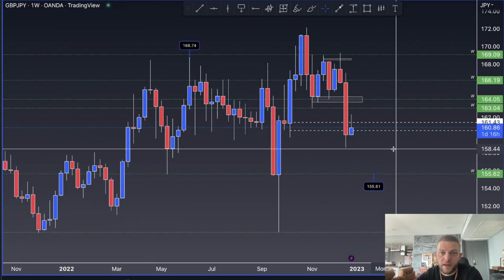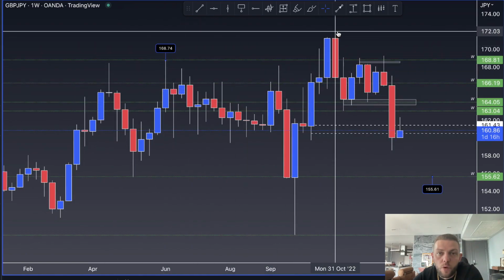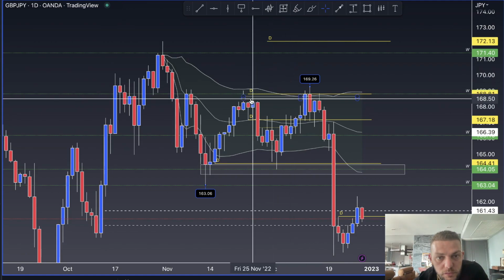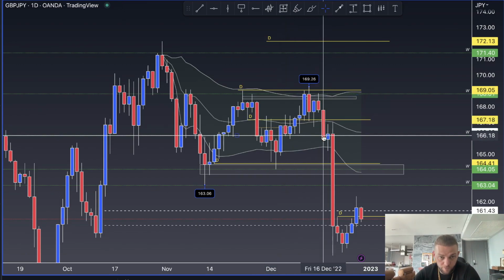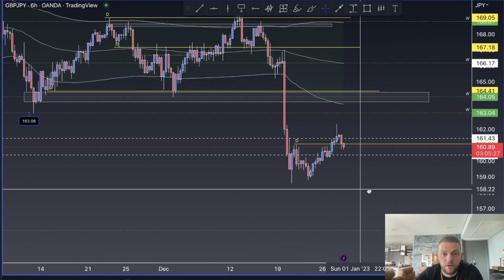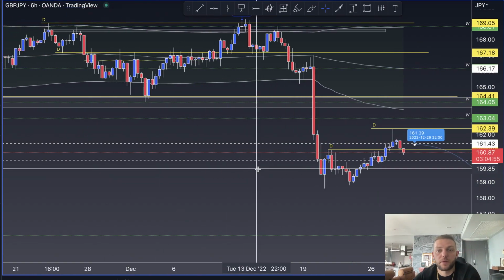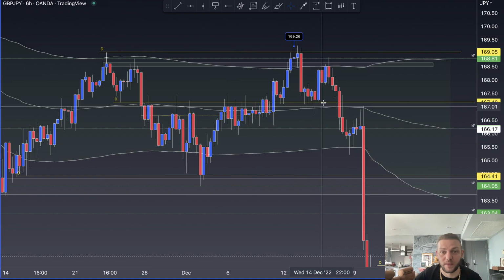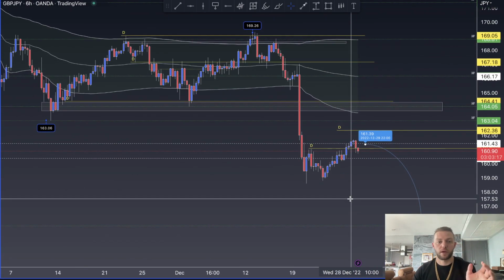SHAUN LEE FORECAST DEC 2022.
GBPJPY THESIS...

2 WEEKLU: P.A ROLLING INTO 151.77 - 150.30

NEXT STOP : 155.60

DAILY CAPPED: 161.08 - AWAITING ROLLOVER.